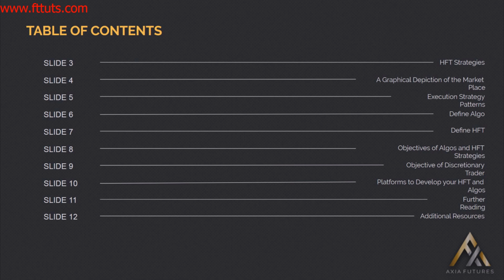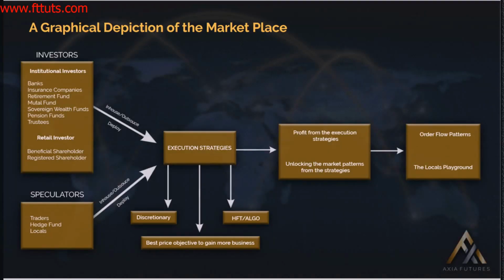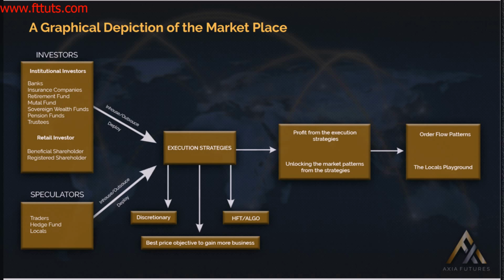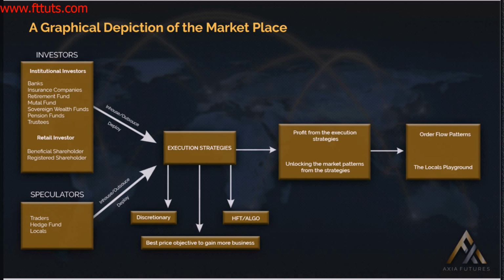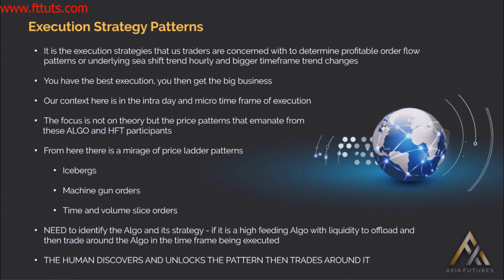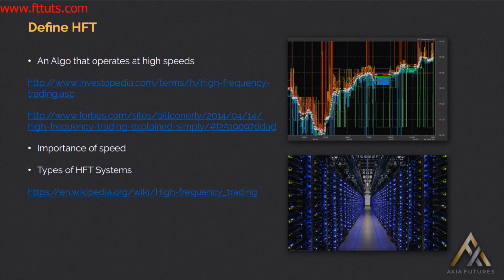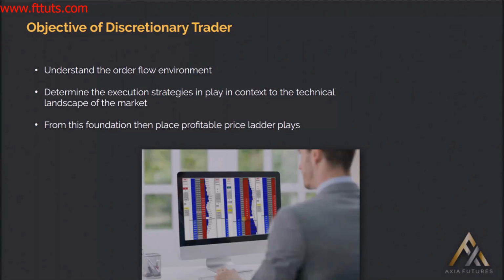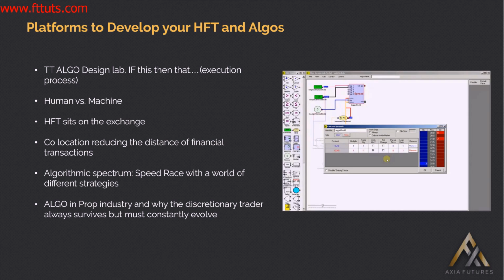DOM Module 05